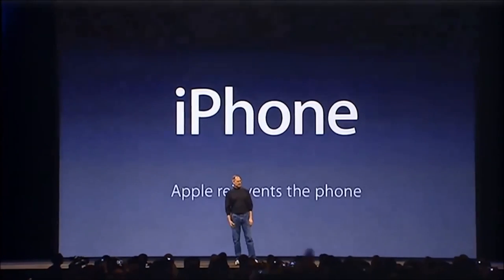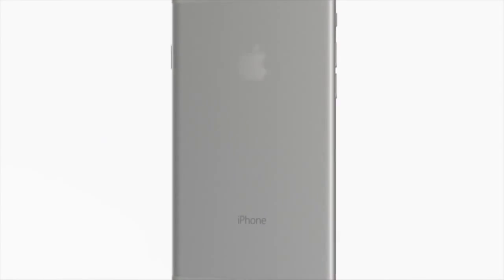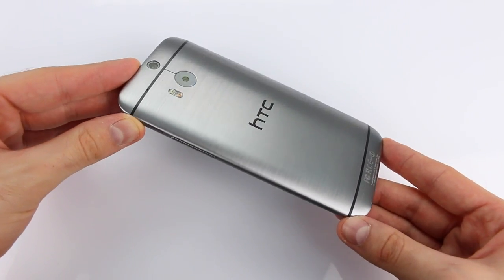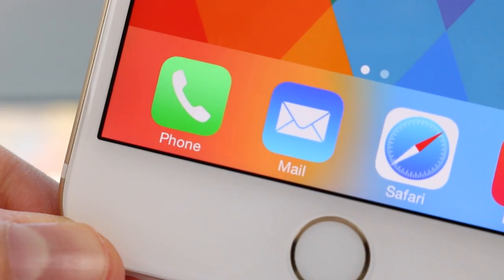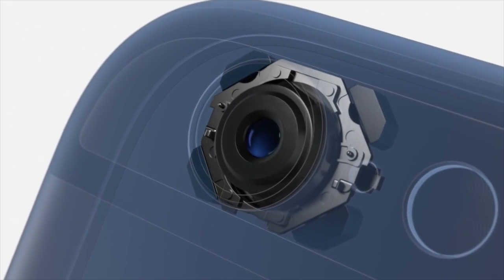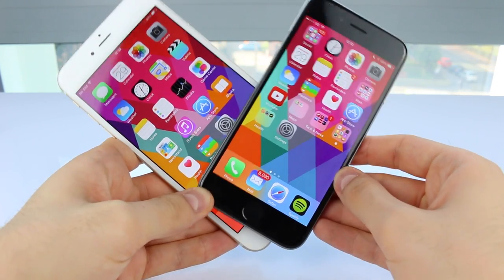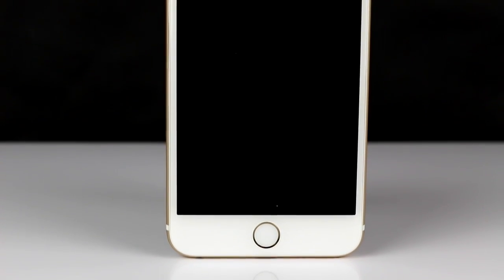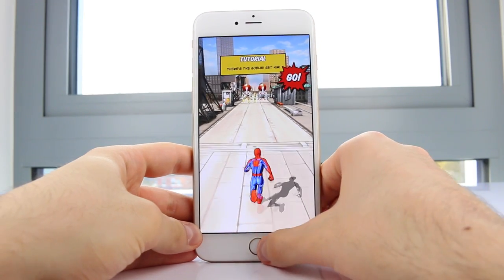iPhone 6 Plus: REVIEW! (In-Depth)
Apple iPhone 6 Plus - Review

➽EPIC VIDEOS!

              Tobu Hope - CopyrightFreeMusic